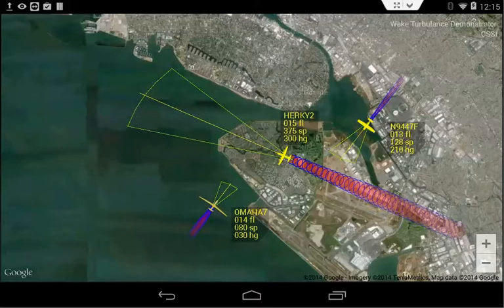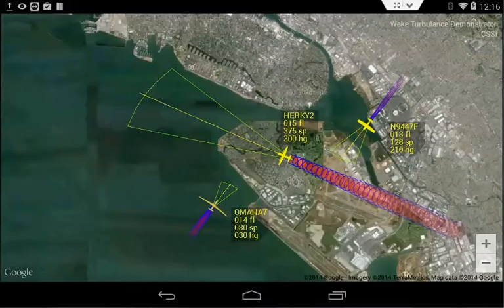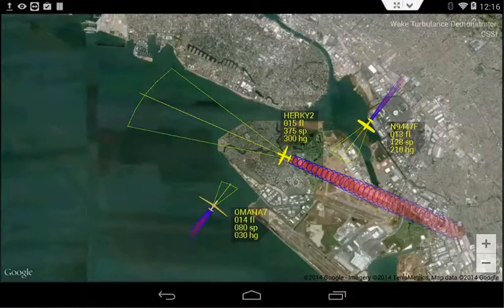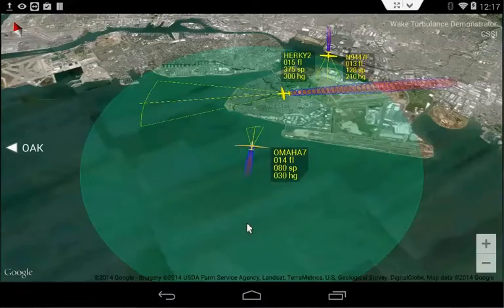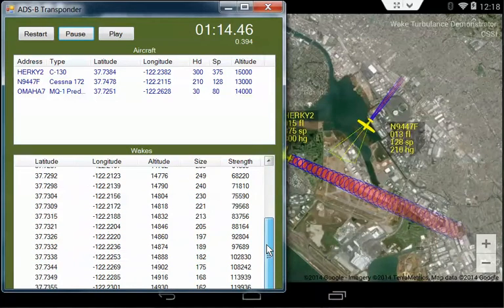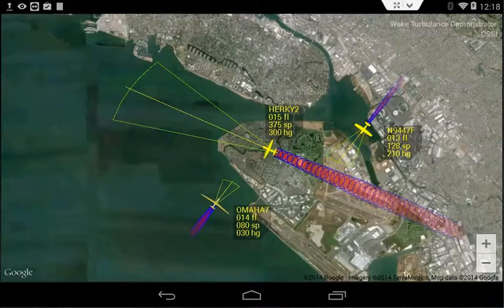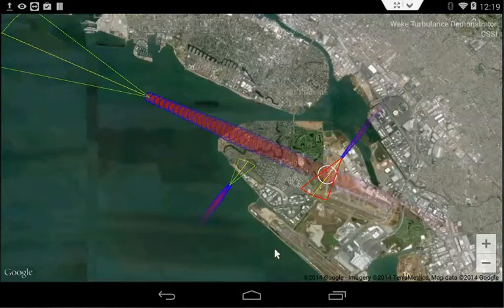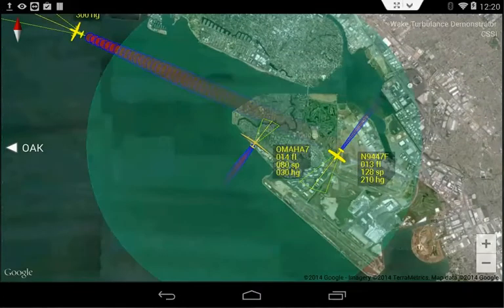Wake Turbulence Demonstrator